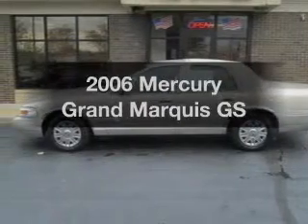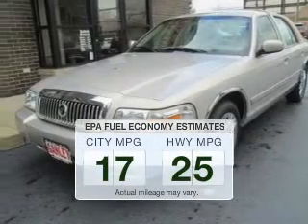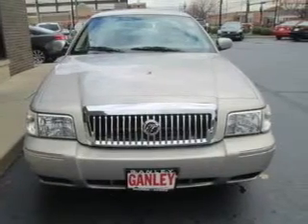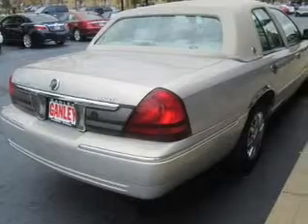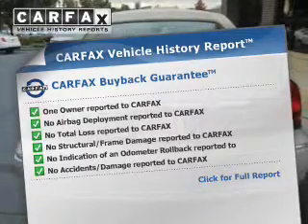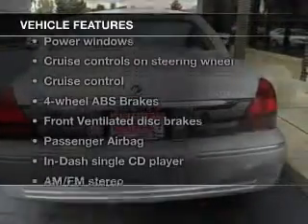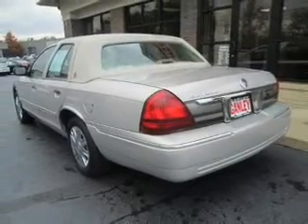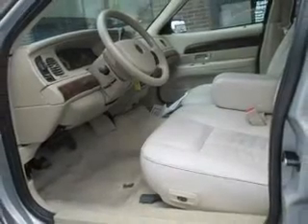2006 Mercury Grand Marquis - Middleburg Hts OH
Year: 2006
Make: Mercury
Model: Grand Marquis
Trim: GS
Engine: 4.6 liter 8 cylinder 16 valve
Transmission: 4-Speed Automatic
Color: Smokestone Metallic
Mileage: 45884
Address:
6630 Pearl Road